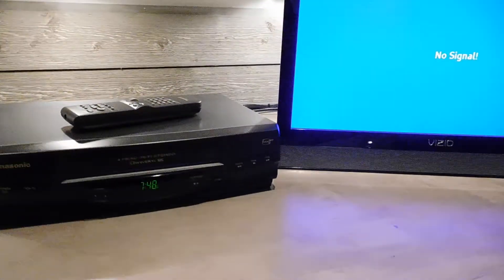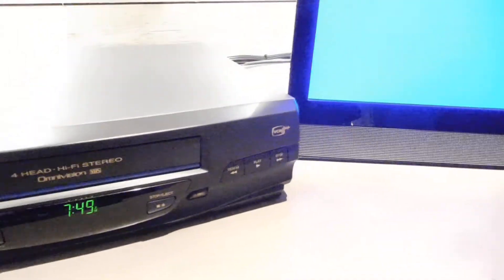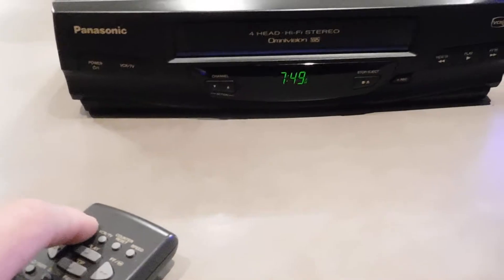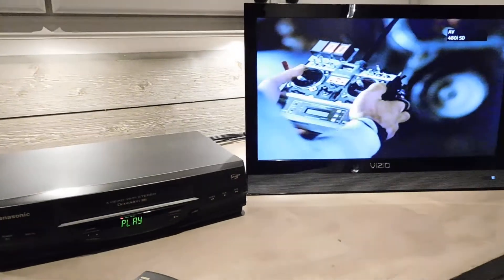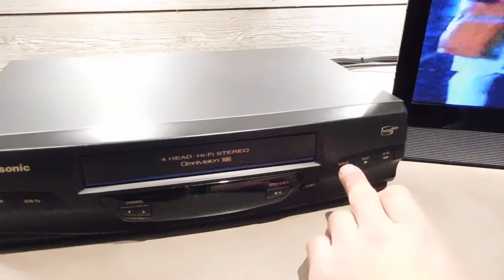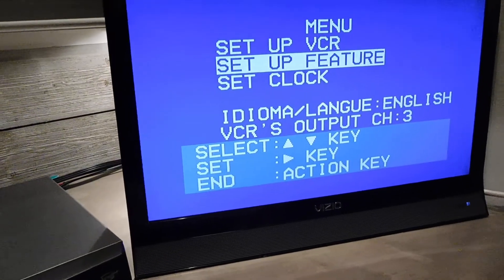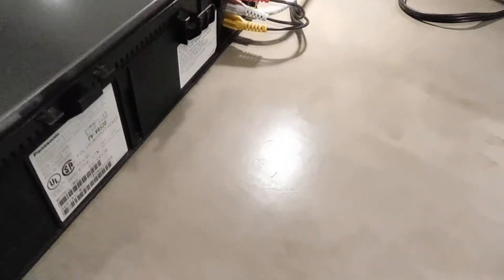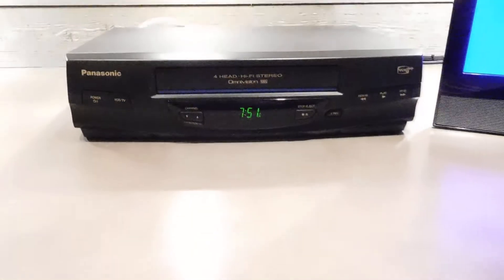Panasonic PV-V4520 Demo Video